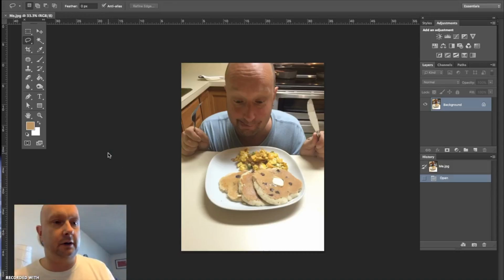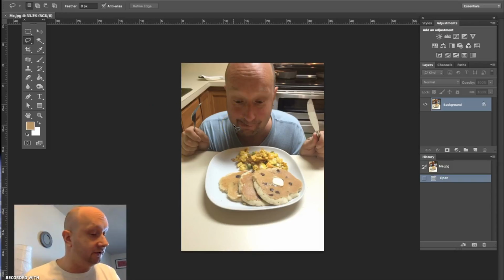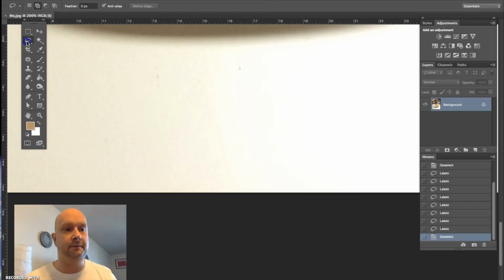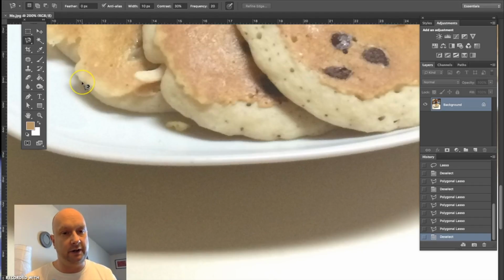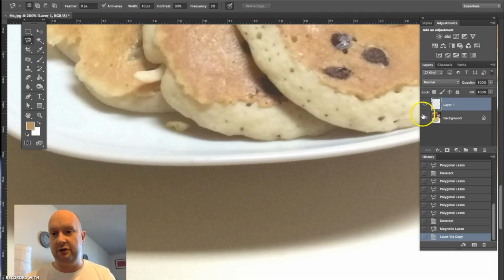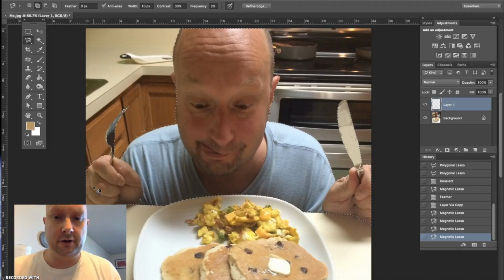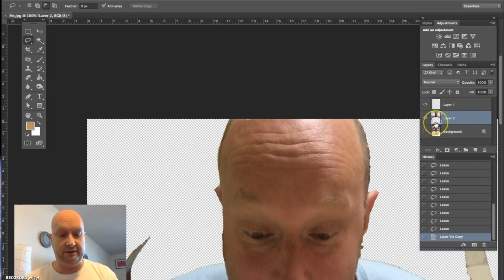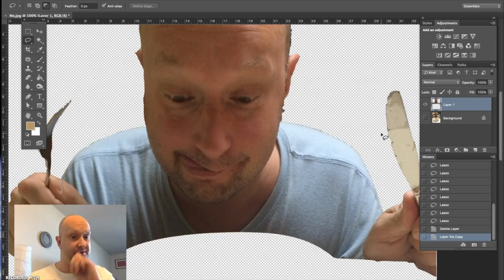Lasso Tool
This video is about Lasso Tool